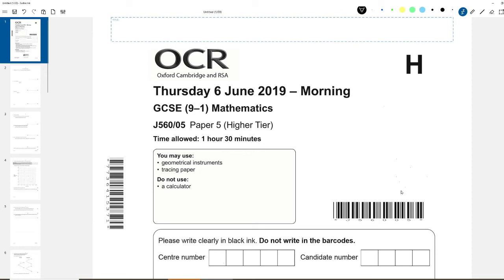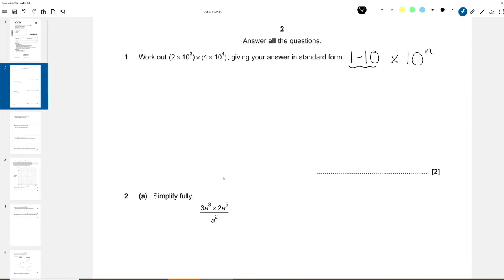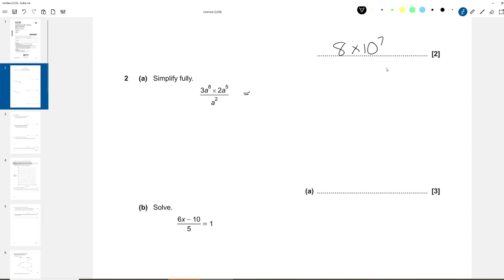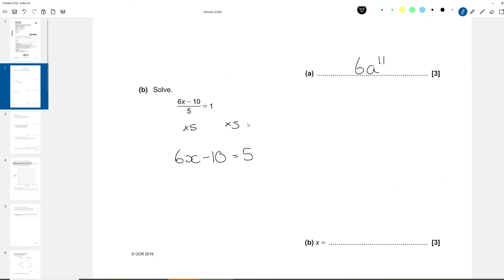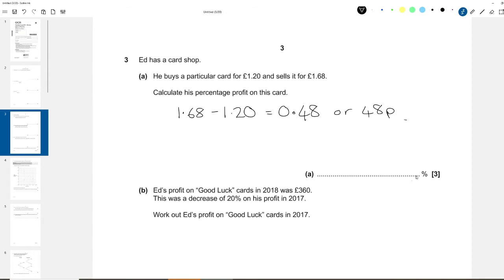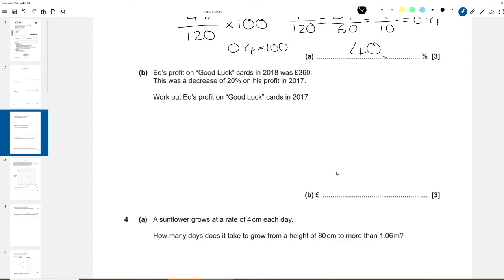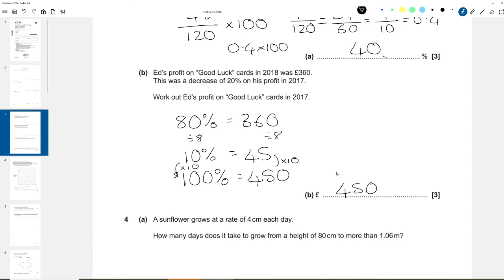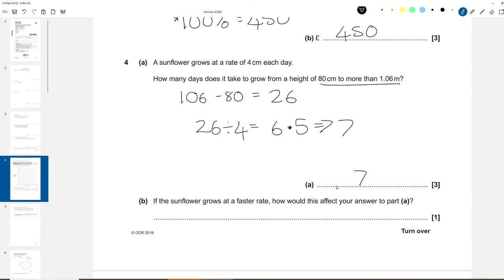OCR GCSE Mathematics June 2019 Paper 5 Q1-Q4